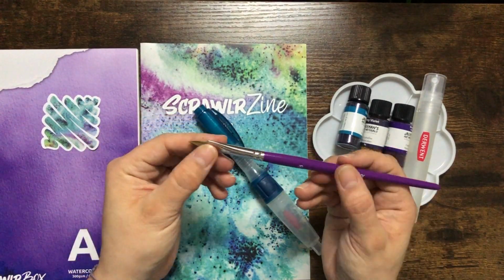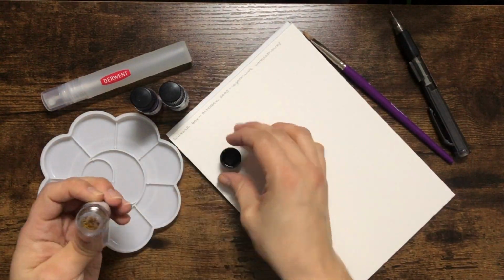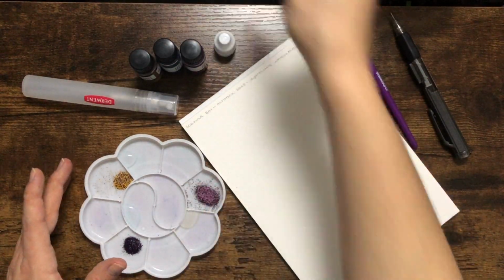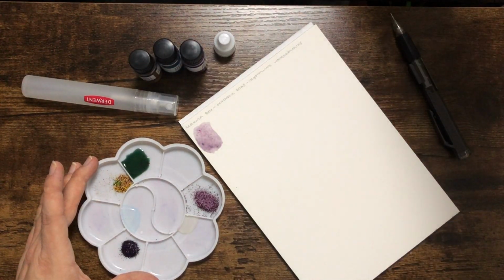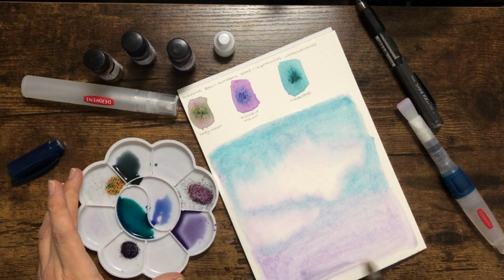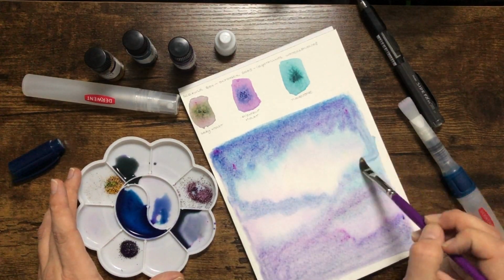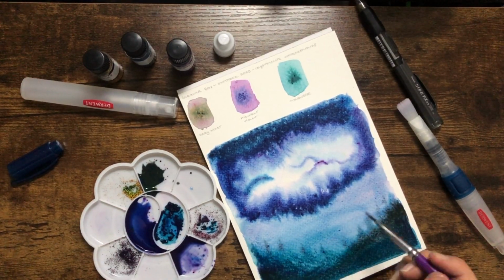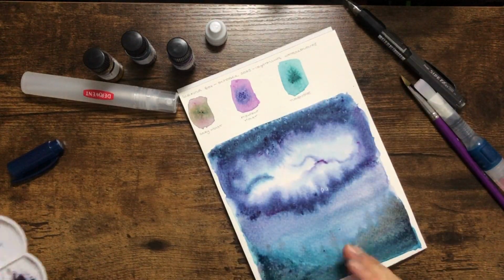Scrawlr Box Unboxing - Oct 2023 feat. Emily Wassell & Jackman’s Crystalline Watercolours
Hi Everyone! Welcome back! \o/

I bought 4 scrawlr boxes on their last sale as I had my eyes on a couple of supplies I wanted to try. In this video I’m unboxing the third box which was from October 2023 and featured the artist Emily Wassell and Jackman’s Crystalline Watercolours.